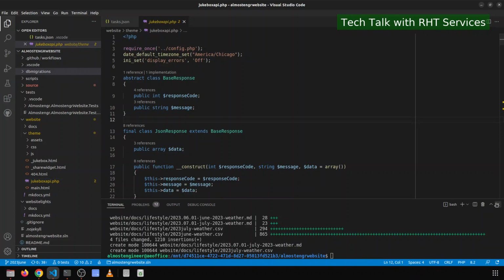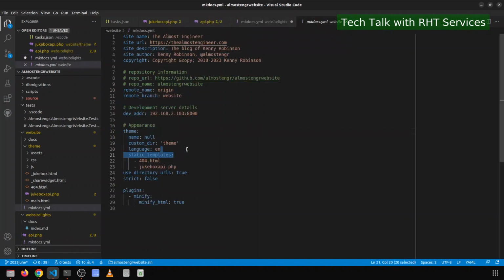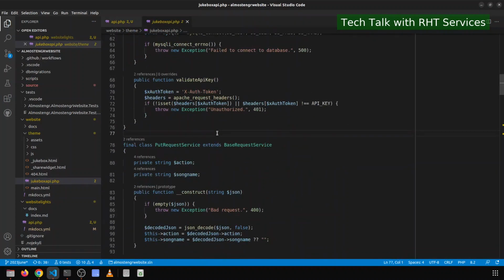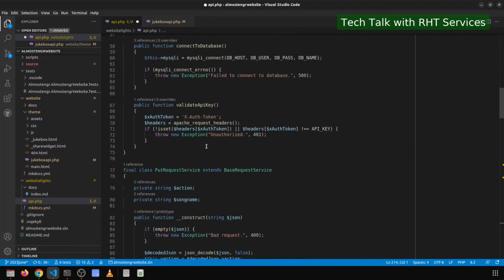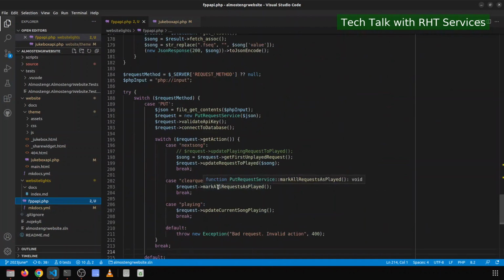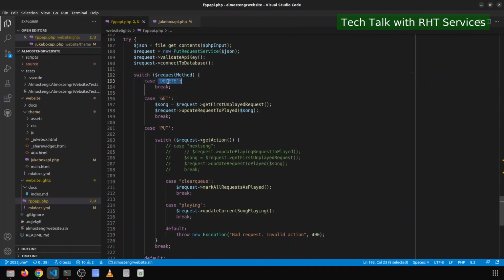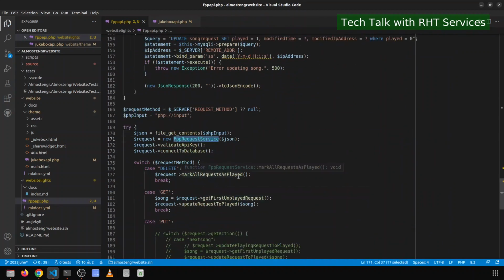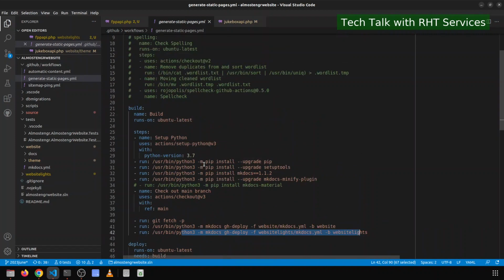Creating Separate API Endpoints in PHP, Light Show Extender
Creating separate ends points for the api to better structure the functionality of the application.